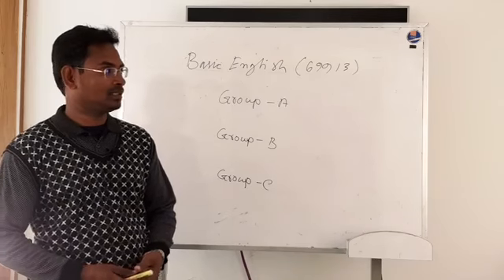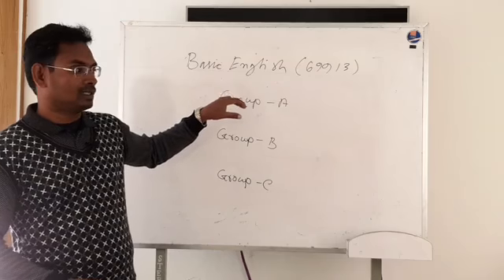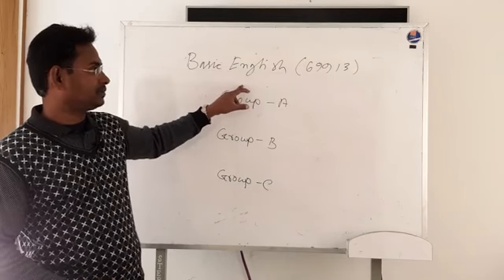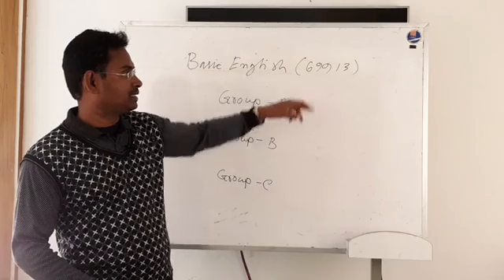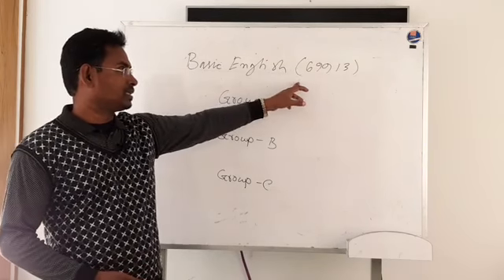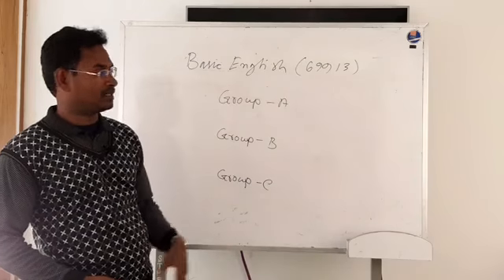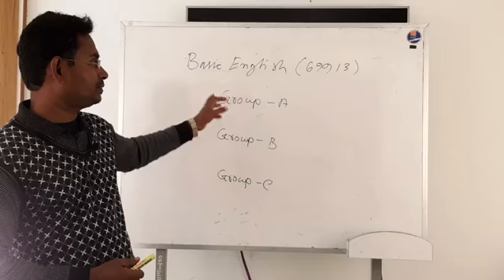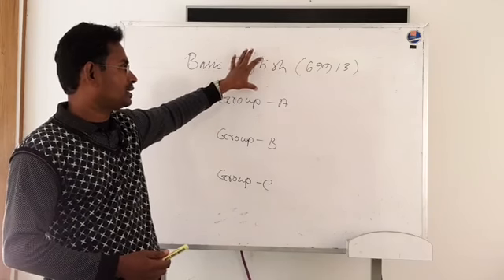Basic English (69913)1st semester (Online class ---1)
Diploma in Engineering ( Polytechnic Institute )